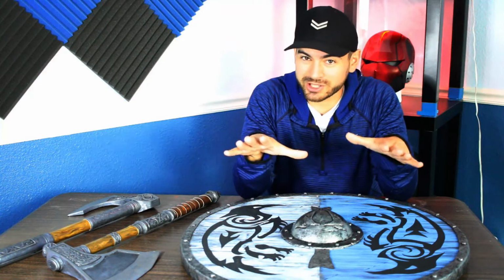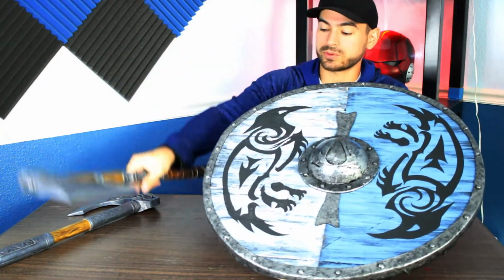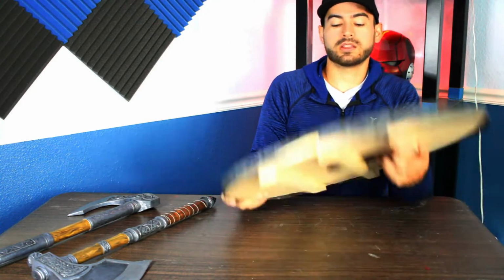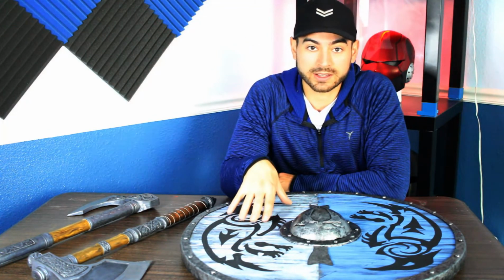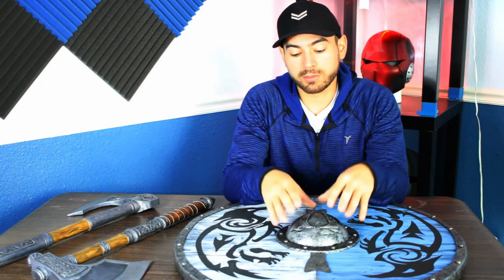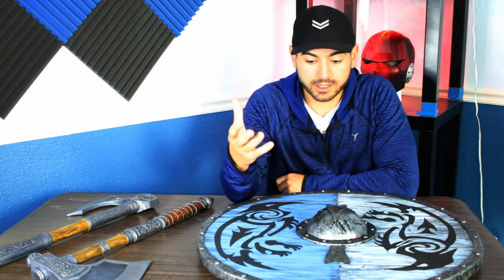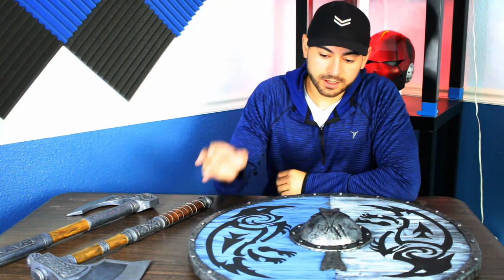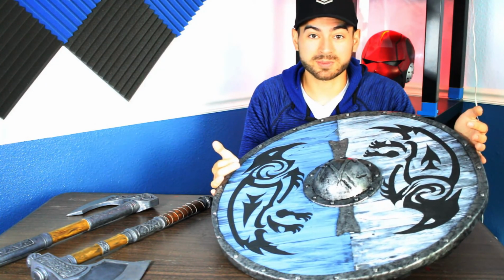Making Evior's Sheild from Assassin's Creed Valhalla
This is how I built Evior's Sheild from Assassin's Creed Valhalla

EVA Foam
Wood Stain
Googly Eyes
Modge Podge
contact cement